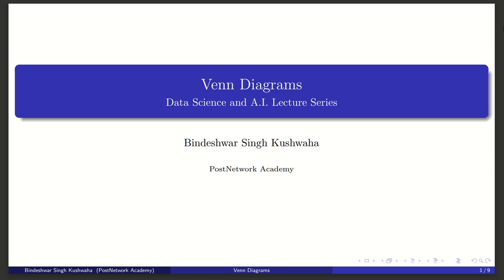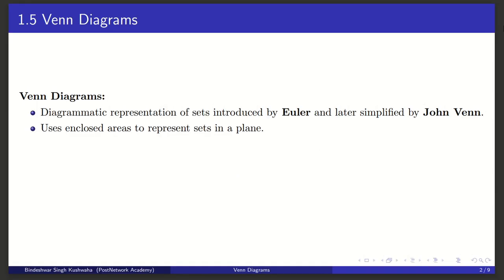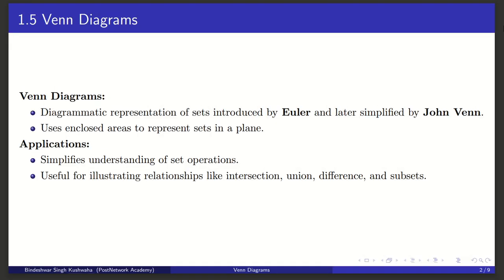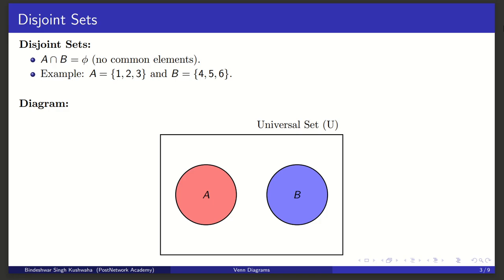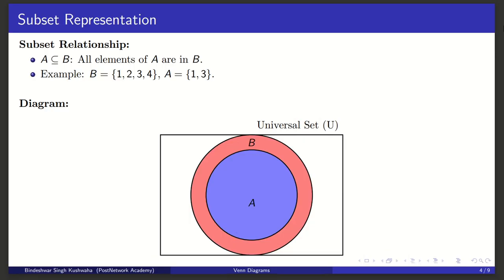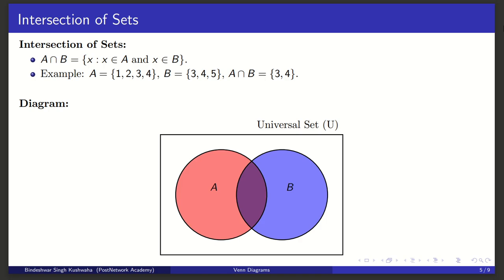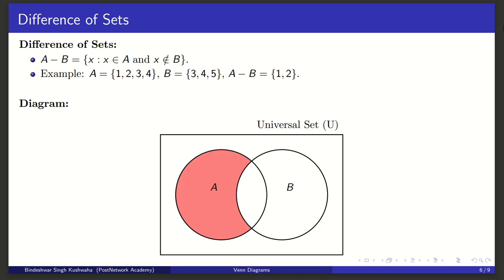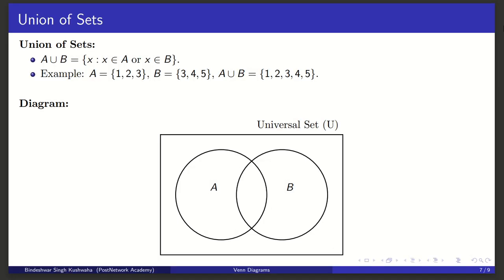Venn Diagrams | Video #143 Data Science and A.I. Lecture Series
Welcome to our Data Science and AI Lecture Series! In this video, we dive into the world of Venn Diagrams, an essential tool in set theory that simplifies understanding the relationships between sets. Whether you're studying mathematics, data science, or AI, mastering concepts like intersections, unions, differences, and subsets is crucial.

In this lesson, we cover:
- What Venn Diagrams are and how they represent sets
- Disjoint sets and how to visualize them
- Subset relationships and their visual representation
- Intersection and difference of sets
- Union of sets and how to illustrate them

If you're looking to improve your understanding of set theory and its applications, this video is for you!

Let me know if you want any further changes!